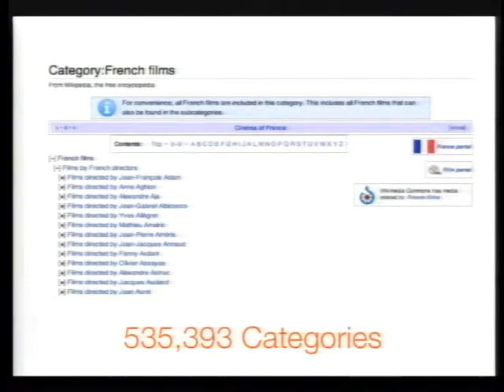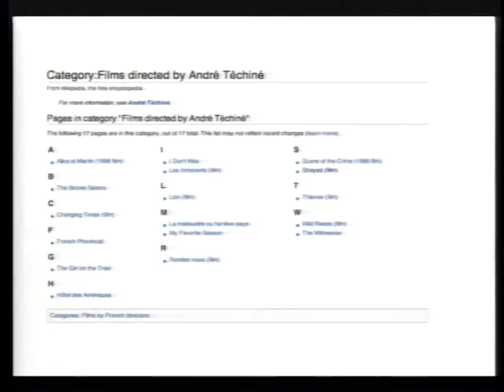The Social Fabric of Semantics SD clip16